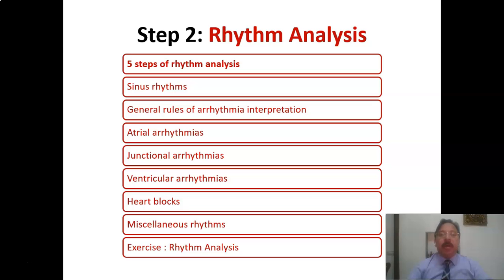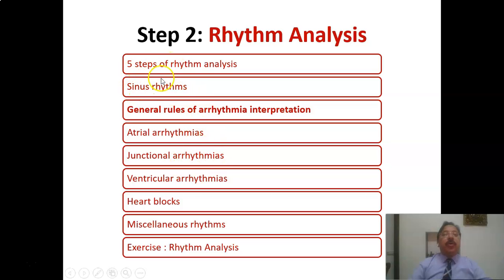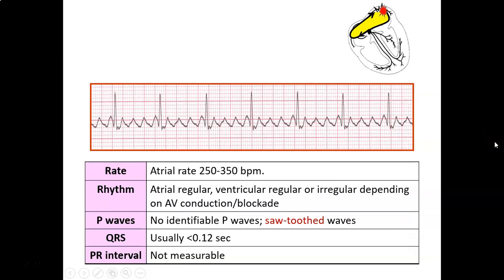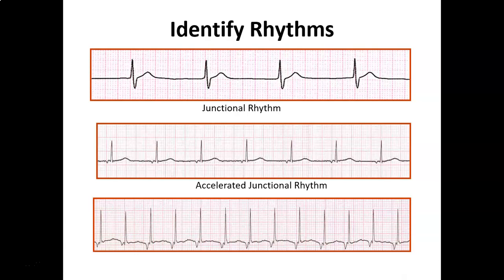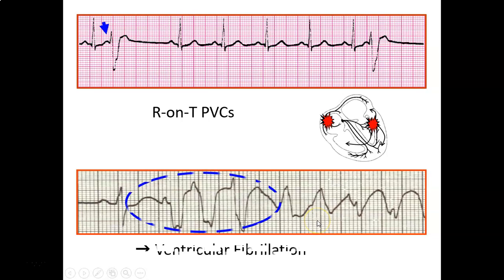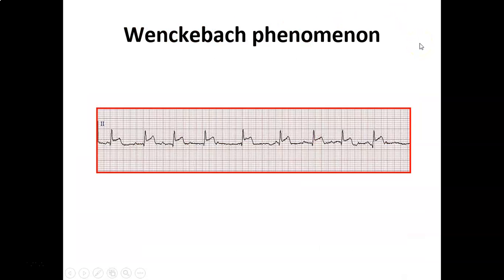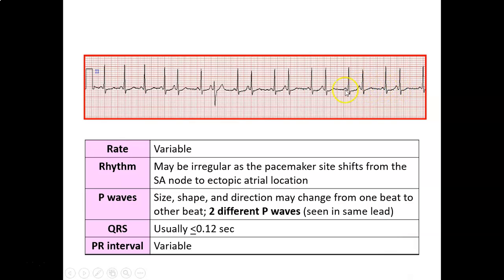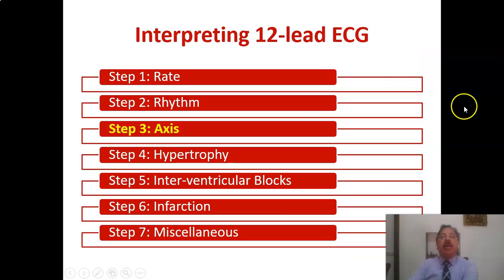M2 Step 2 final!